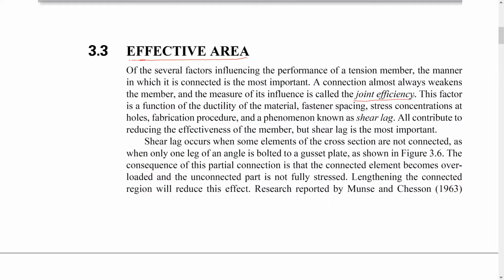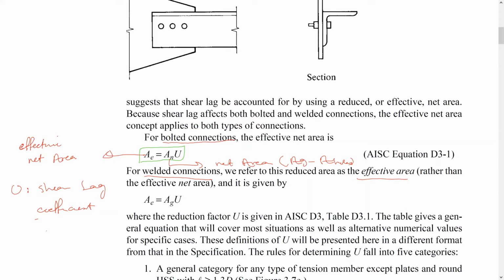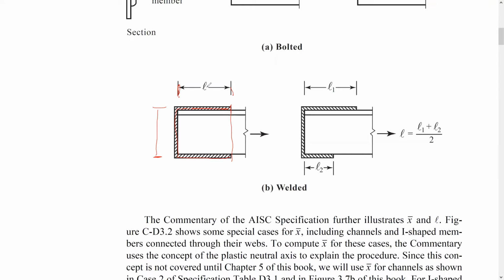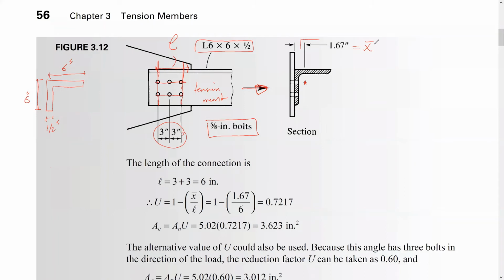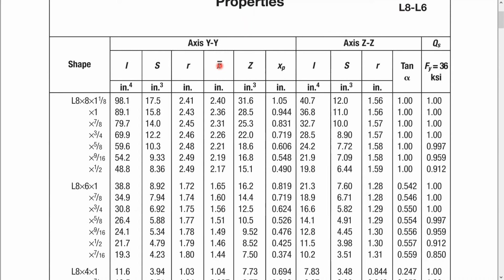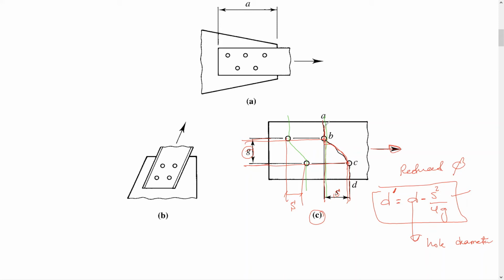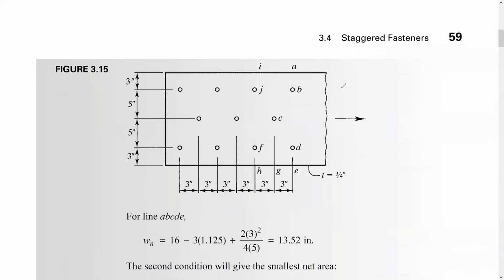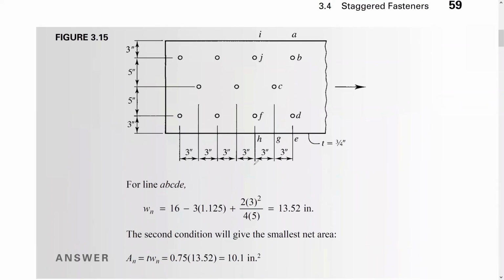CEE 435 Steel Structures Lecture #5